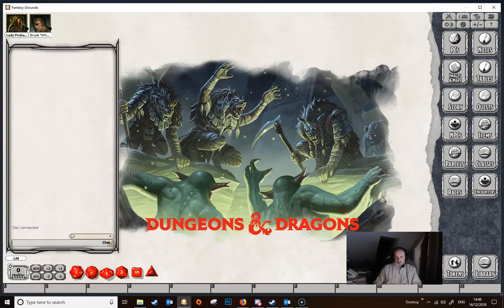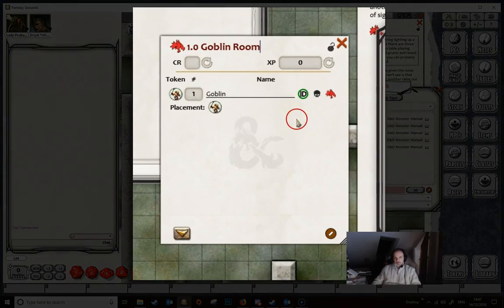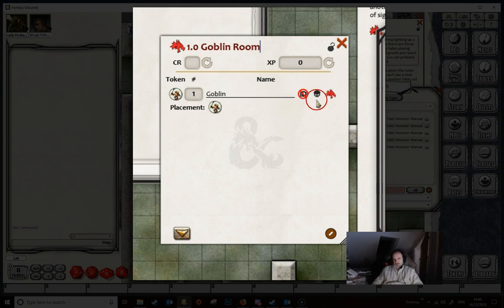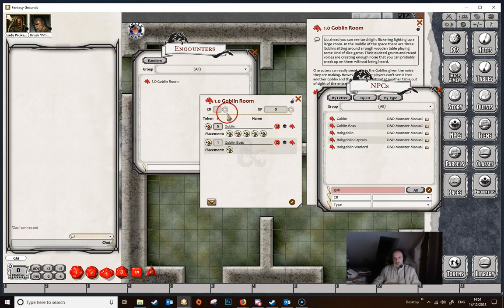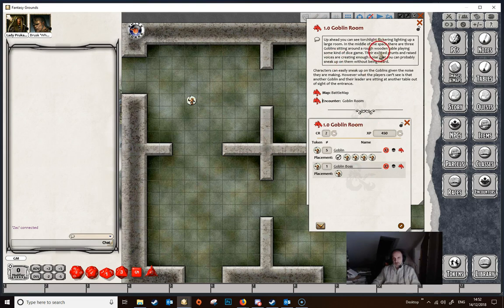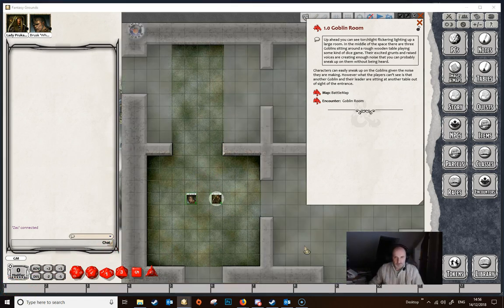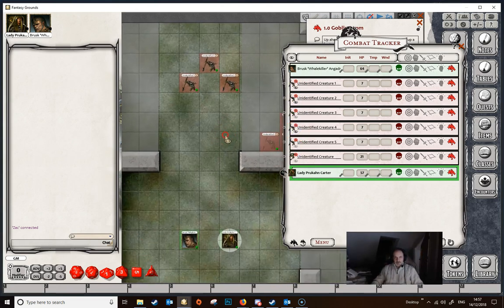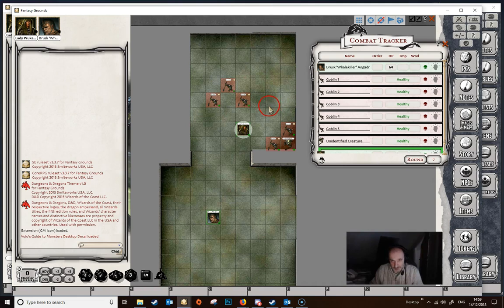Encounters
In this video we have a look at preparing encounters.